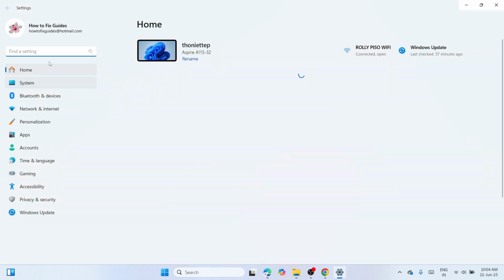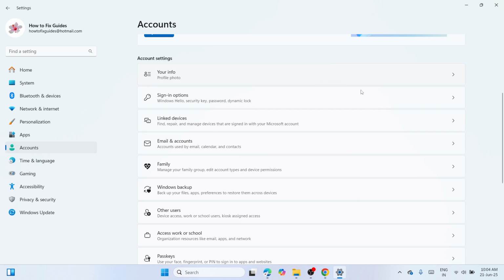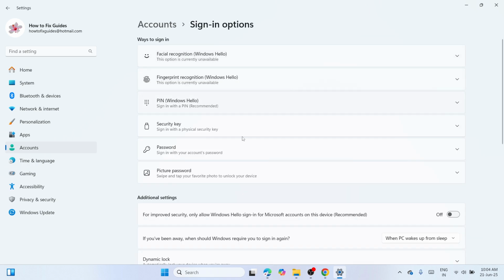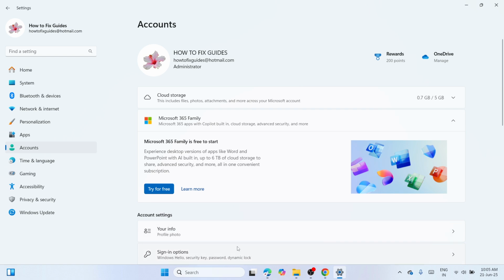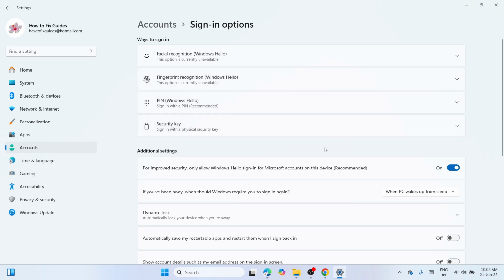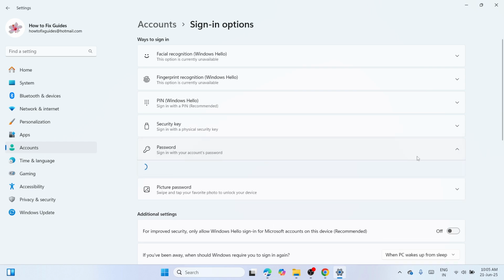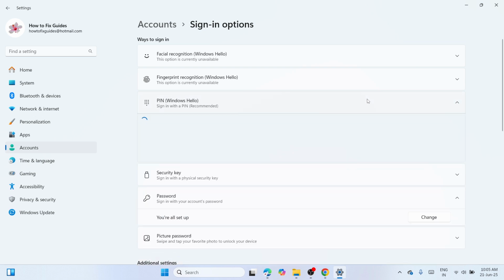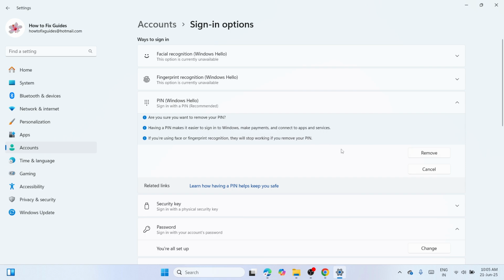How To EASILY REMOVE User Account Password from Your Windows 11 PC Or Laptop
Want to remove the login password from your Windows 11 user account for quicker access? This tutorial shows you how to do it safely and easily. Whether you're using a local account or just want a faster boot-up, this guide has you covered. Follow the simple steps to disable the password requirement on your PC or laptop.